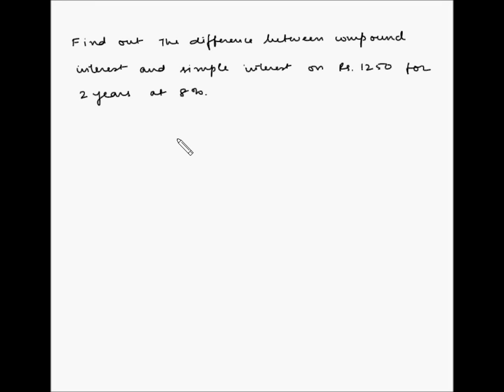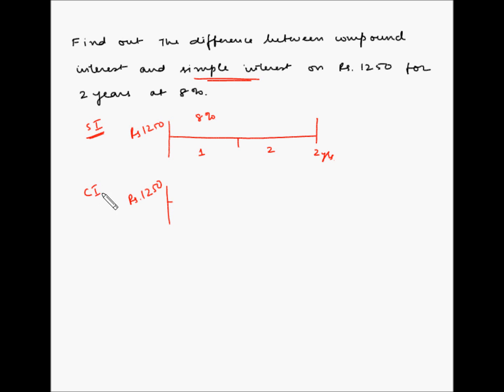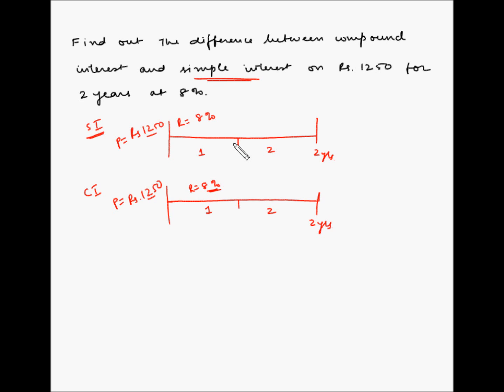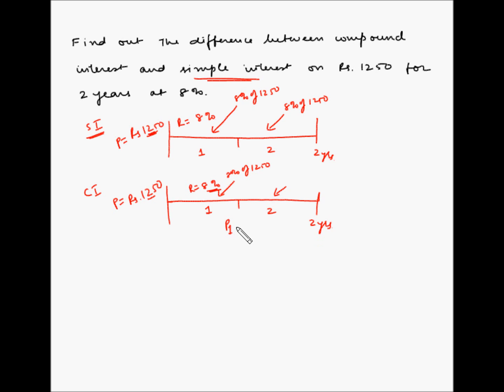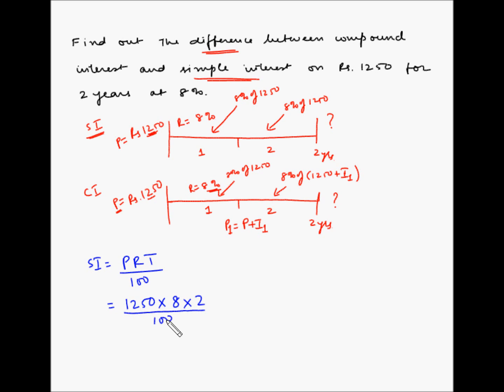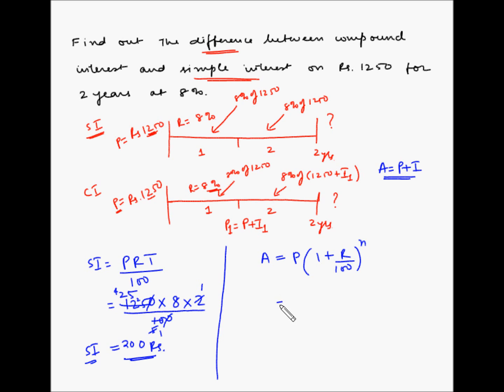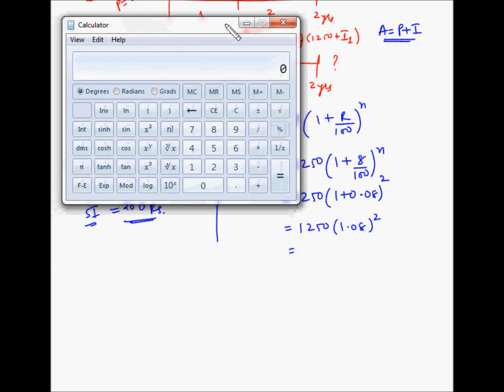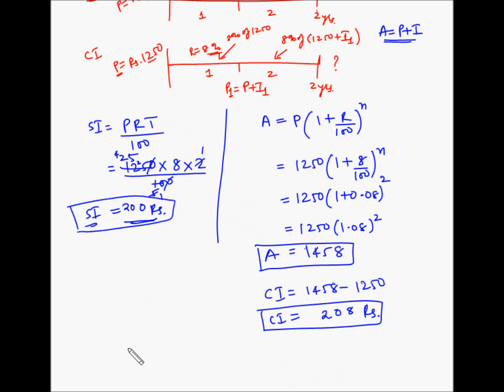Compound Interest - Example 11 - Compare Simple Interest and Compound Interest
In this video, you will learn how to calculate the Simple and Compound interest when the principal amount, rate of interest and the time period is known.